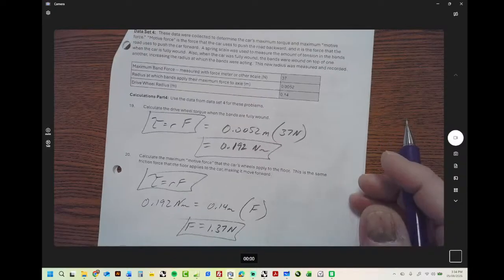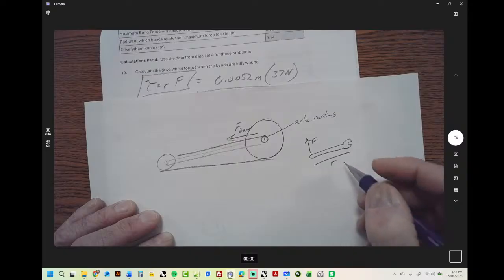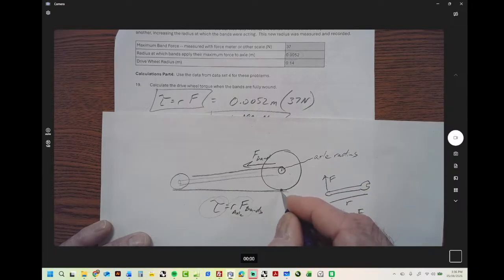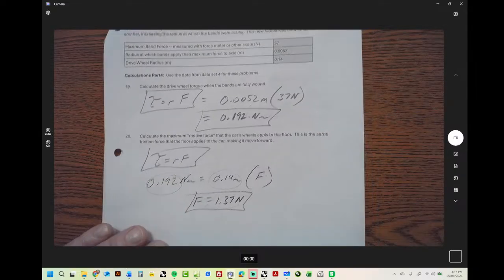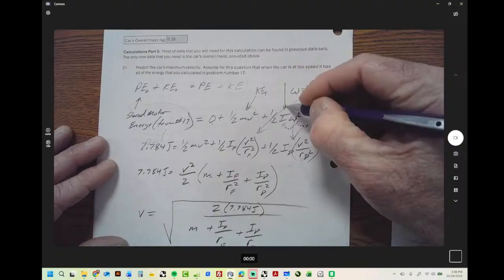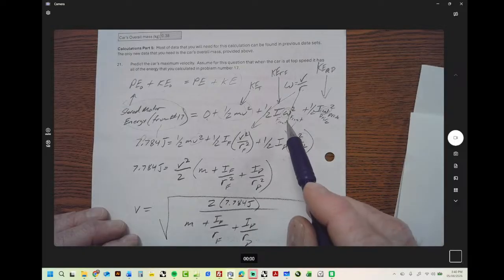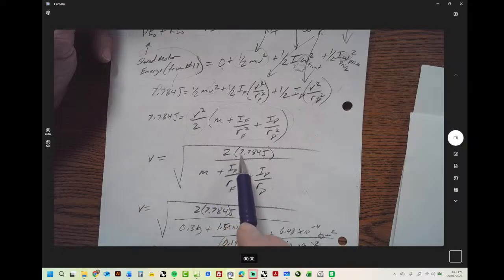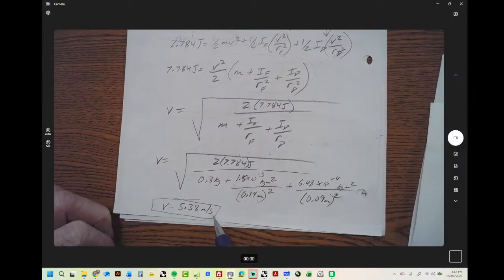Rotational Motion Test Data Sets 4 and 5